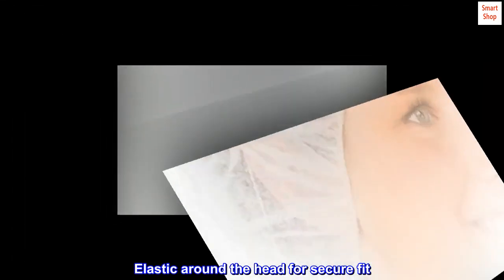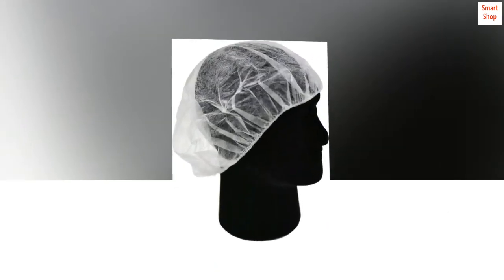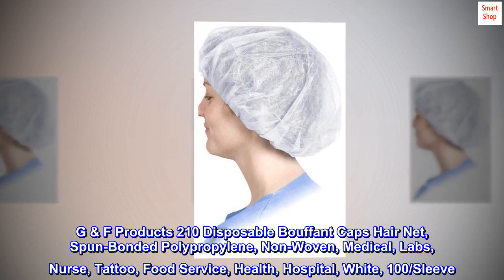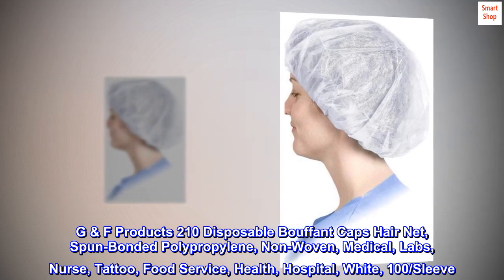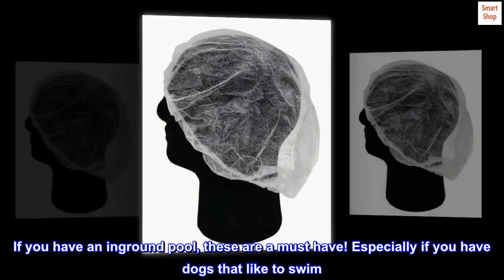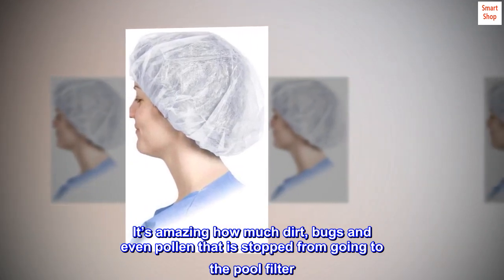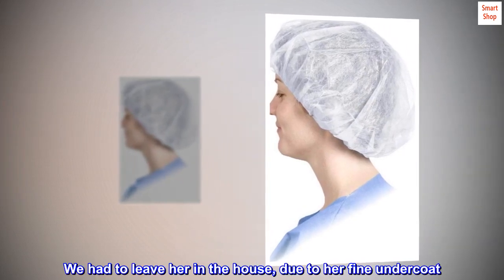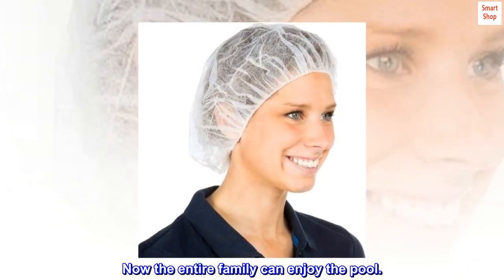G & F Products 13040-100 Disposable Bouffant Caps Hair Net, Spun-Bonded Polypropylene, Non-Woven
Elastic around the head for secure fit
Soft, light-weight and breathable for user comfort
Made of spunbond polypropylene
White color
Perfect for Pool skimmers
G & F Products 210 Disposable Bouffant Caps Hair Net, Spun-Bonded Polypropylene, Non-Woven, Medical, Labs, Nurse, Tattoo, Food Service, Health, Hospital, White, 100/Sleeve

Must have for pool owners!!
If you have an inground pool, these are a must have! Especially if you have dogs that like to swim. We keep one on our skimmer basket at all times. It’s amazing how much dirt, bugs and even pollen that is stopped from going to the pool filter. Our dog thinks the pool is her personal water spot. No keeping her out. We had to leave her in the house, due to her fine undercoat. Dog hair is #1 reason for pump failure and clogs. Now the entire family can enjoy the pool.